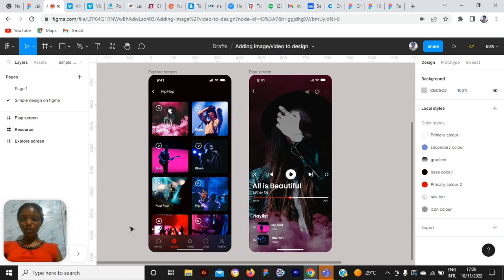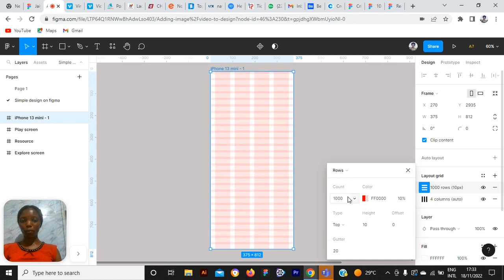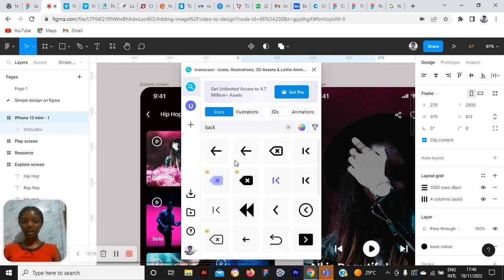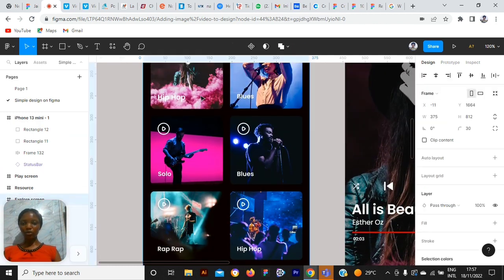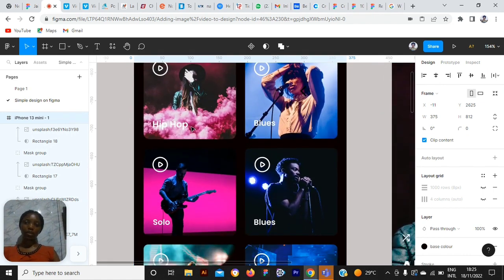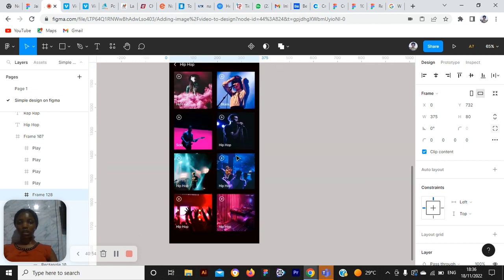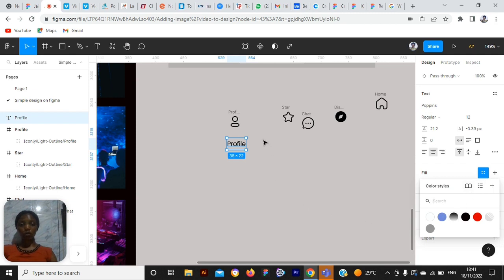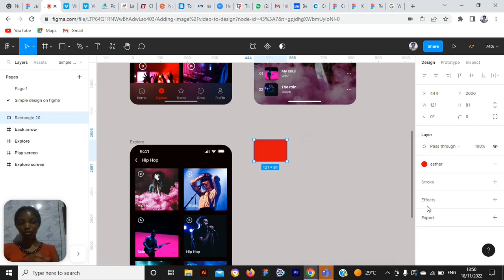How To Design on Figma | Getting Started in UI/UX Design | Create colour styles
In this video you'll learn how to:
- Design a simple mobile screen on  Figma
- Creating a colour style
- Getting started in UI/UX design

Do let me know what you will like to learn from me on this channel
Get updates about the stuff I am doing